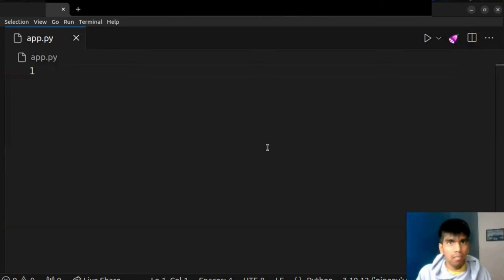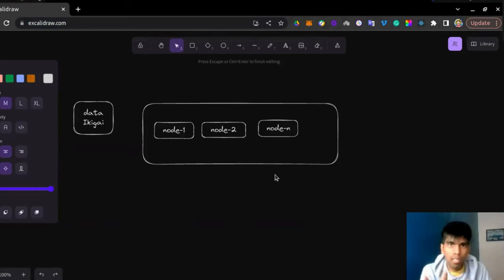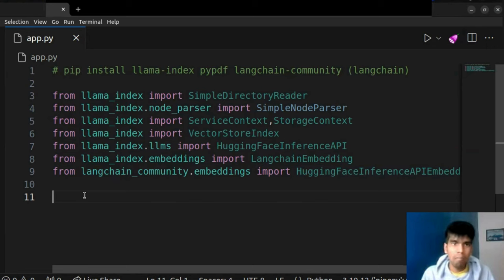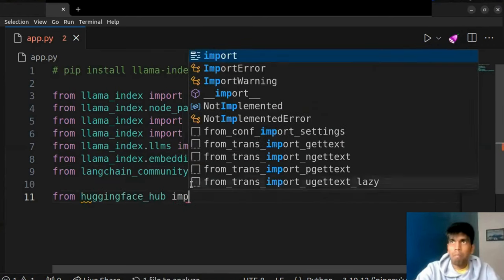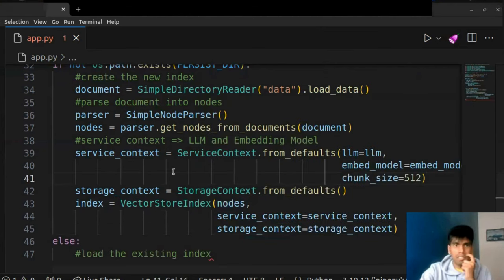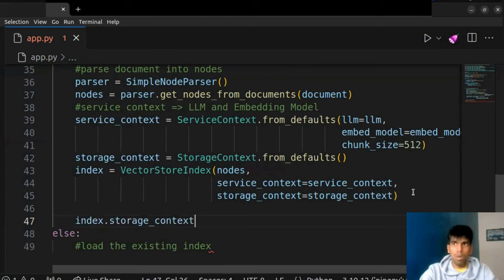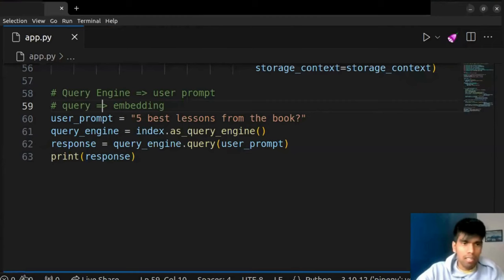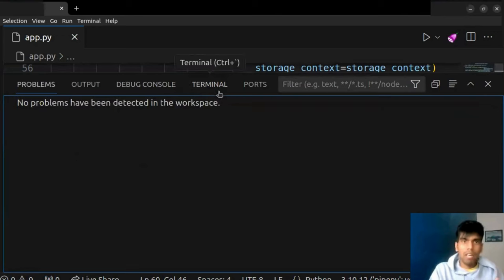LLamaIndex and HuggingFace | Ultimate Guide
This is the beginning of the LlamaIndex Tutorial Series. In this video, we cover basic components used in LlamaIndex to implement Retrieval Augmented Generation using Open Source Large Language Models.

About LlamaIndex:
LlamaIndex is a simple and flexible data framework to connect LLM to Data sources. In this video, we use HuggingFaceInferenceAPI to load our model without downloading. This is an free alternative to OpenAI ChatGPT model.

Timestamps:

00:00 Introduction
01:45 Index Workflow
05:22 Pre-steps for Code Implementation
09:19 Create a new index
17:22 Load existing index
19:56 Query Engine
25:56 Closing remarks